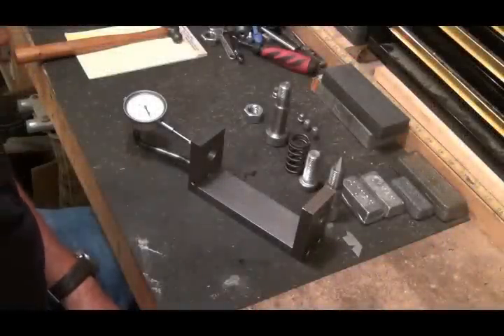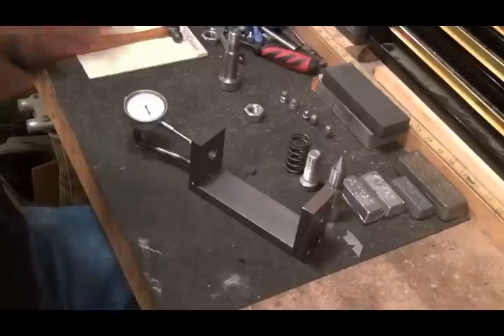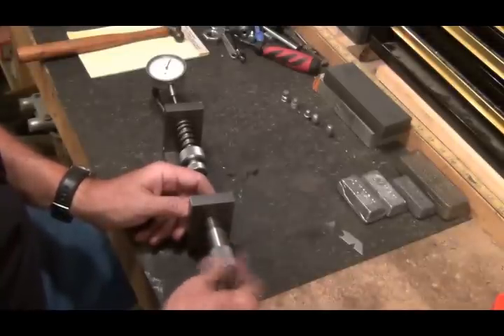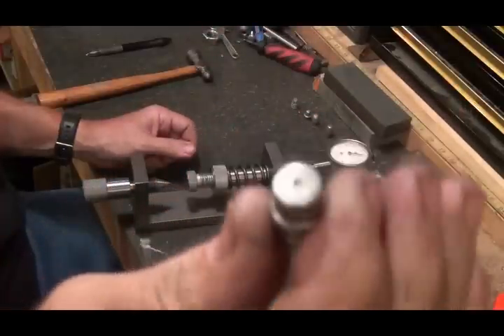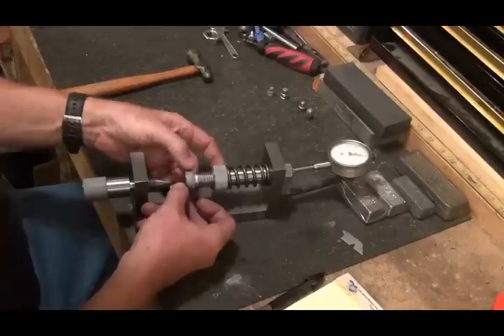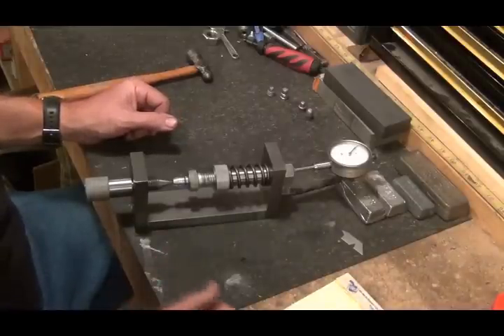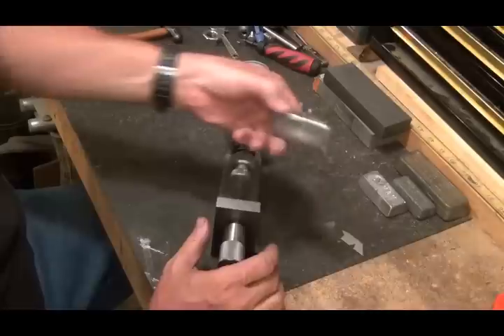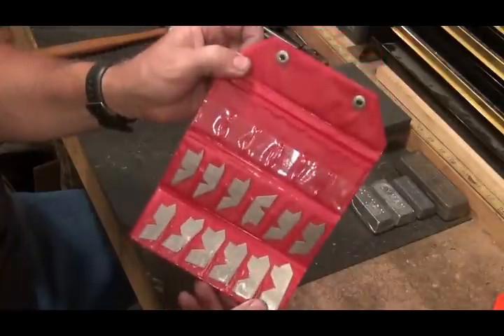Lead hardness tester more testing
Here is some information on how I made the tester. I also test some commercial bullets. Still have some bullet lead I want to order to see what it tests so I can set a standard to mix my lead to.

Here is a link to the You Tube video that started this hardness tester build. I saw the video and thought that is what I want my tester to work like.